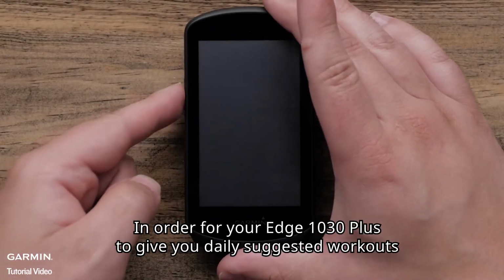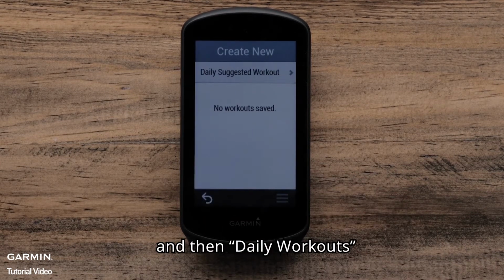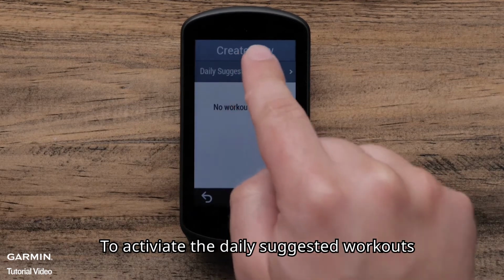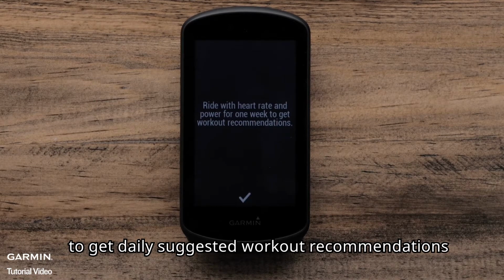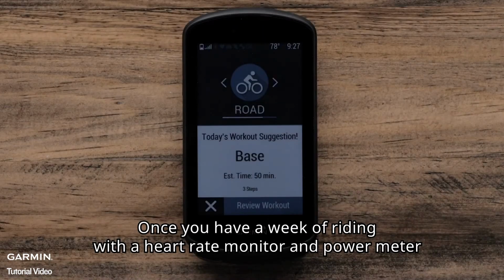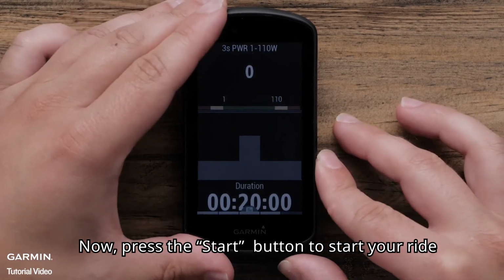Tutorial - Edge 1030 Plus : Daily Suggested Workouts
Learn how to set up and use the Daily Suggested Workout feature on your Garmin Edge 1030 Plus bike computer.